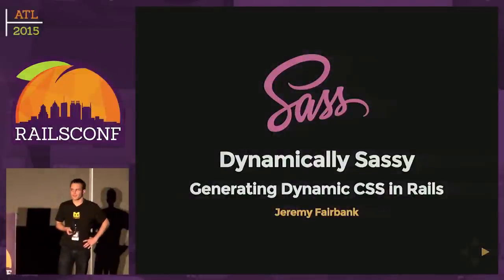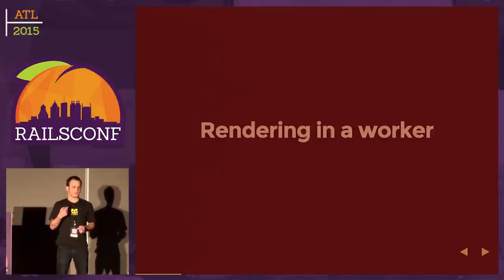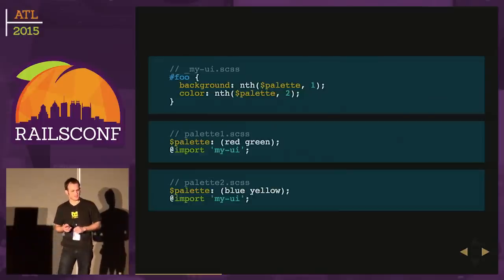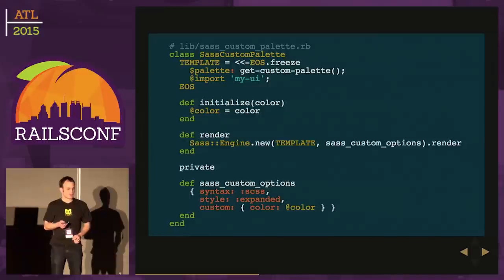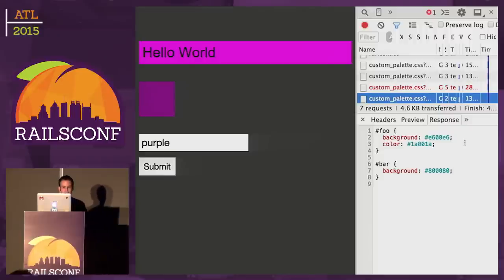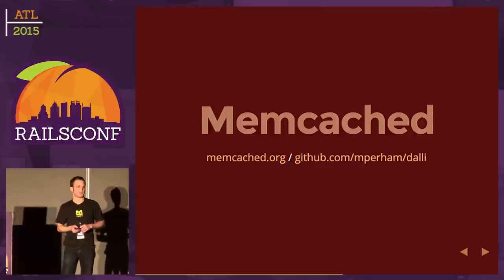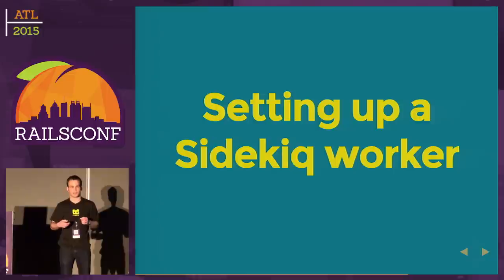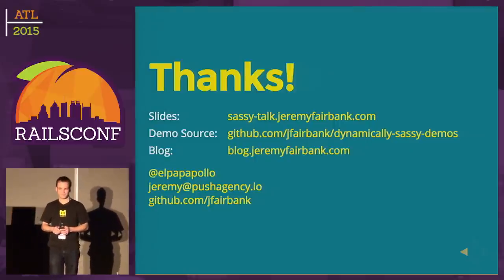RailsConf 2015 - Dynamically Sassy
by Jeremy Fairbank

When we want to offer customizability to the users of our applications, things can get tricky. How do we allow users to customize the look of the user interface while reusing the static CSS we’ve already designed?

There is a way, but it is fraught with many dangers. Learn about the power of dynamically generating CSS from Sass files. Tackle the foes of dynamic content injection, rendering, caching, and background processing. In the end, we will look triumphantly at our ability to reuse our application styles to create customizable interfaces for our end users.